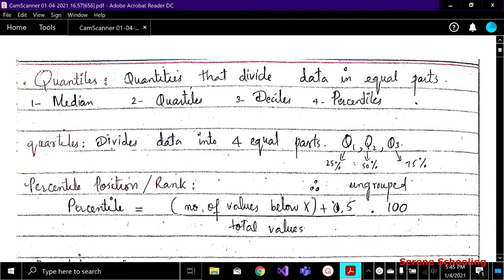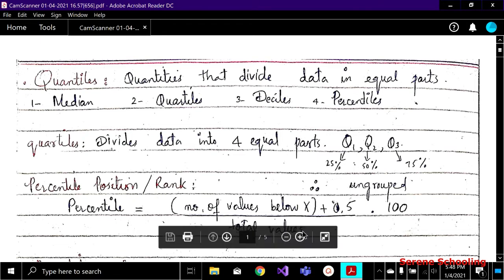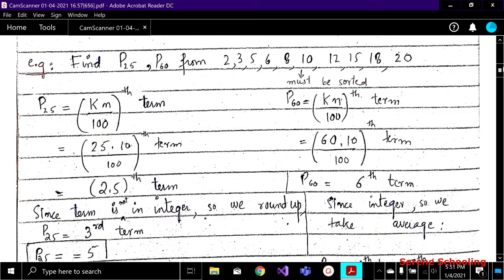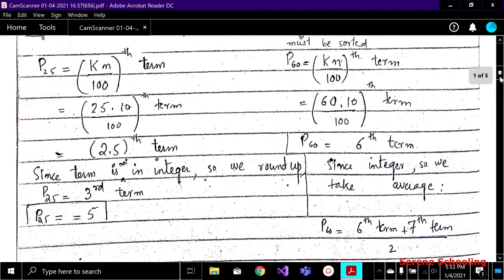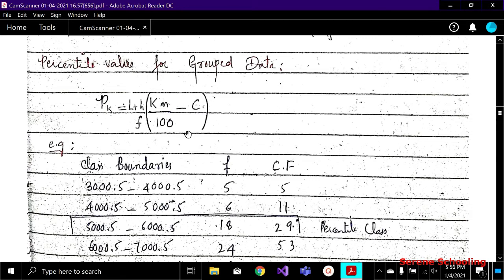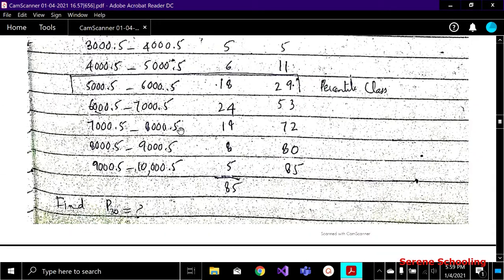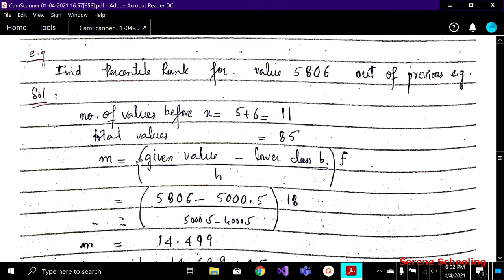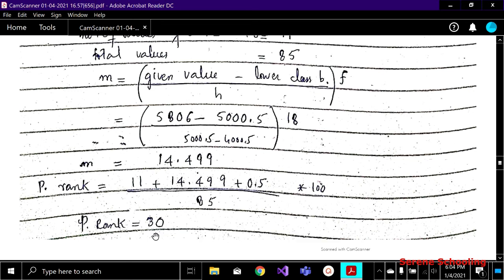Measures of Position -Finding percentile Values, Percentile ranks(grouped, ungrouped) - Statistics 6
This video explains percentiles in statistics.